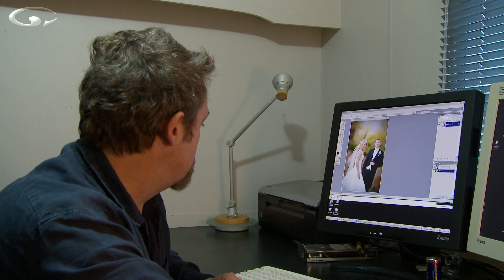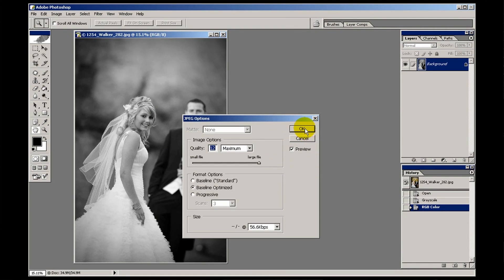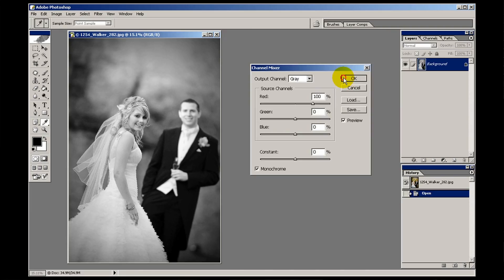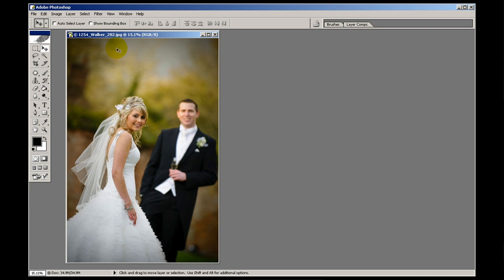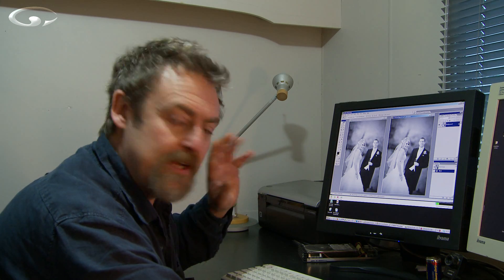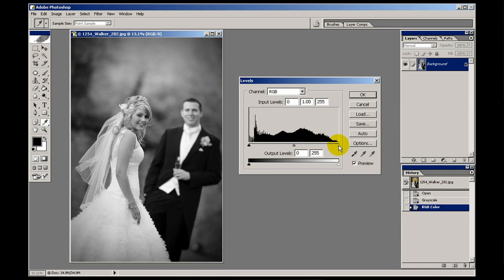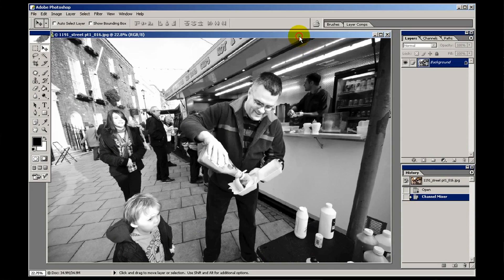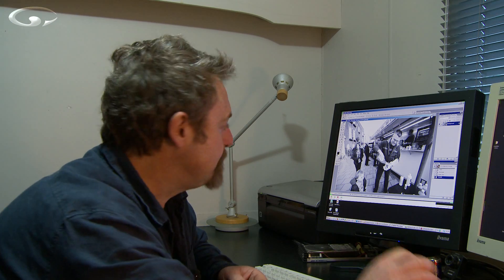How to make Black and White in Photoshop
This how to make black and white in Photoshop film is using an older version of Photoshop - but the technique remains the same. In newer versions there will be extra options which will make your life easier - but this should get you going.

Often when you turn a colour image to black and white it appears to lose it's punch. This is because colour images are often quite low contrast and the colours make up for it. So when you convert to black and white you have to make sure the white's are bright and the blacks are black - not dark grey.

Mike Browne